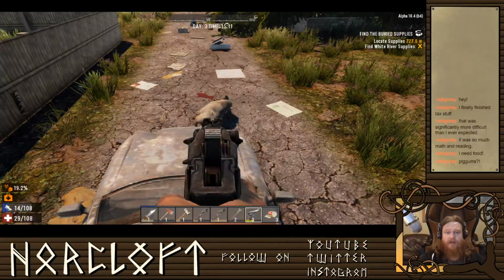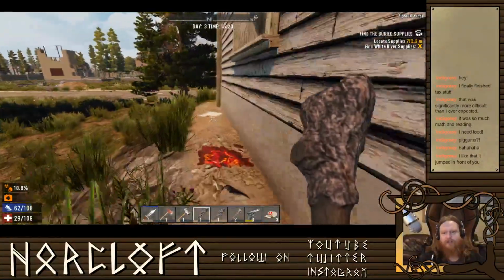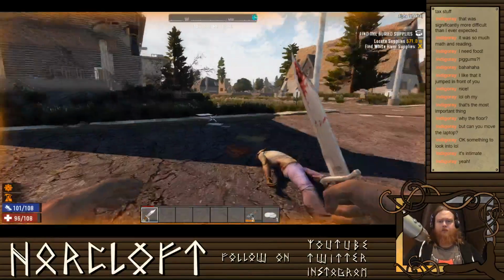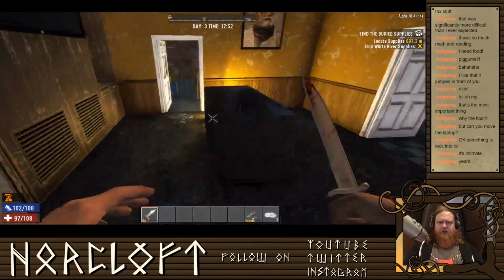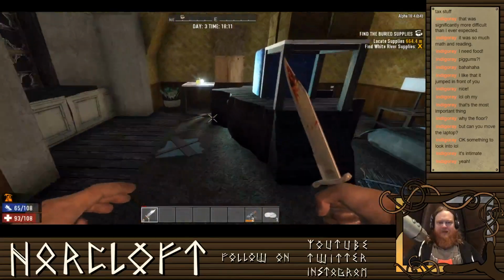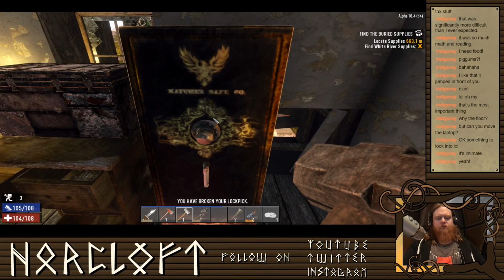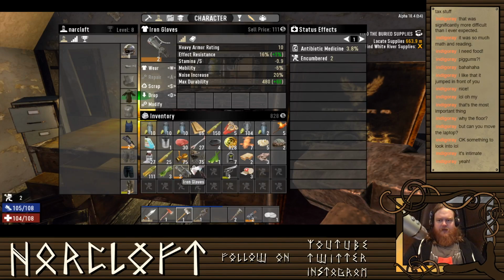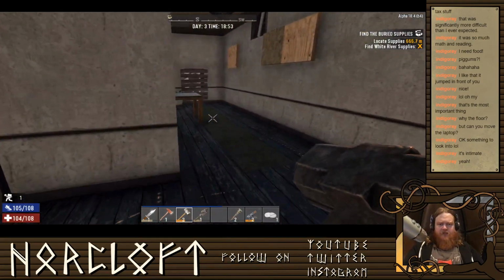Curing the Infection - 7 Days to Die on PC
This was a shit stream.